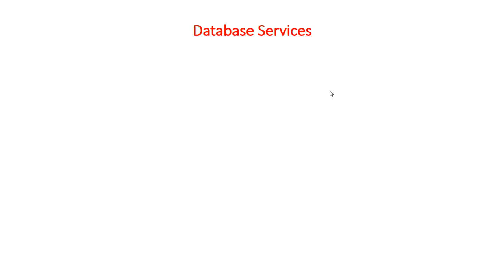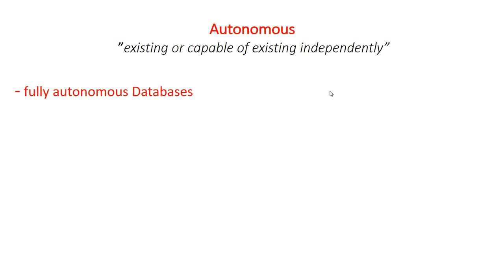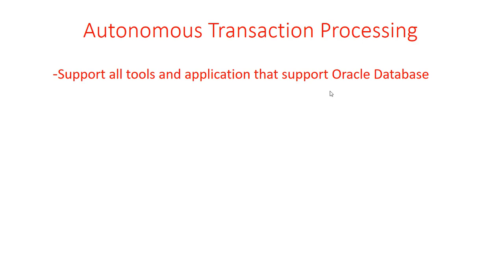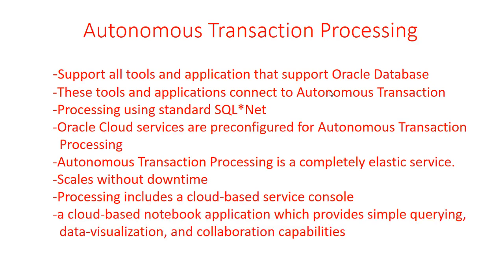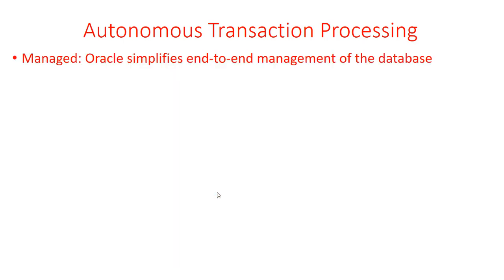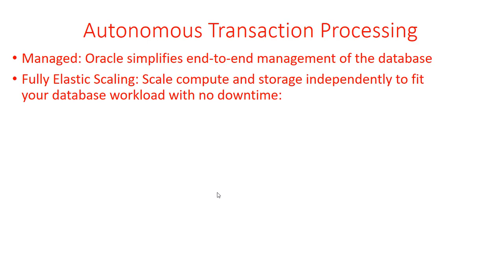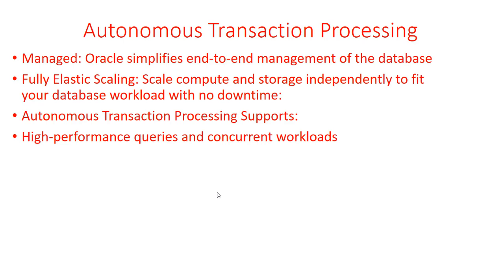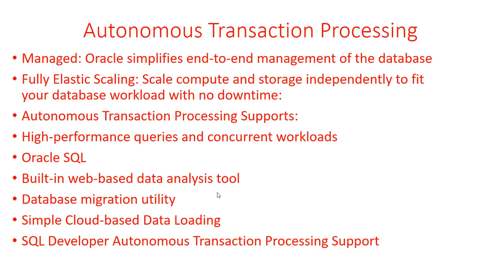Oracle autonomous database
Learn about autonomous oracle databases, their flavors and features